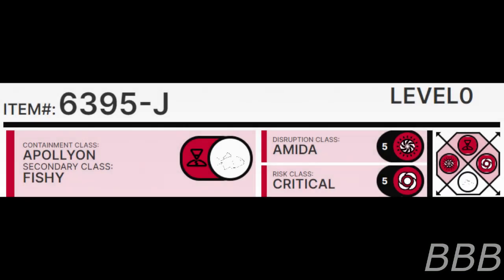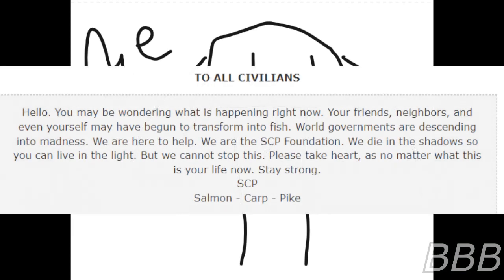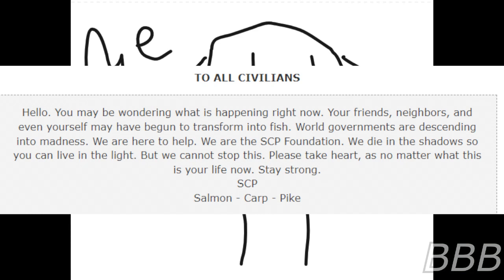SCP 6395 J [untitled fish article]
SCP-6395-J is phenomenon when the whole of humanity is slowly turning anthropomorphic sea-life along with name puns based on said sea-life.